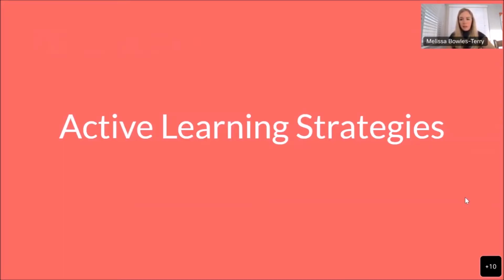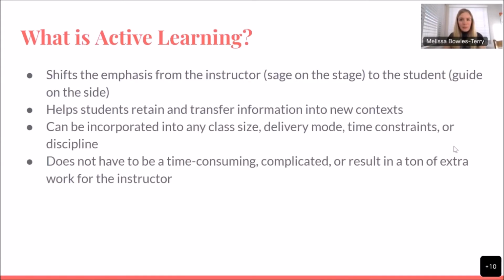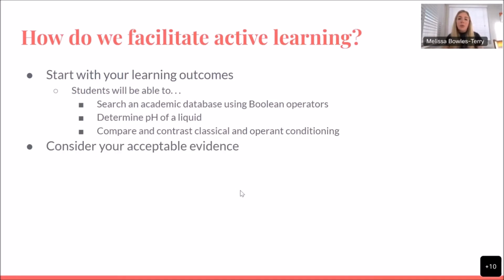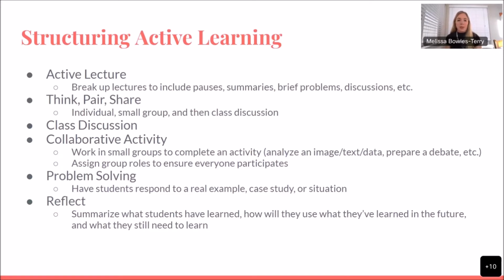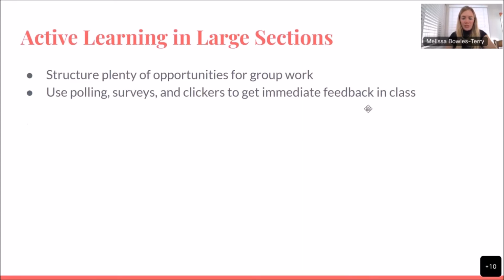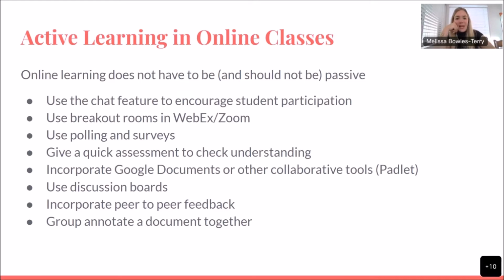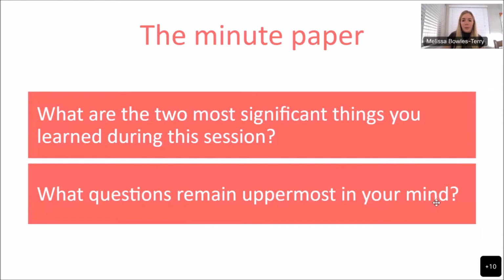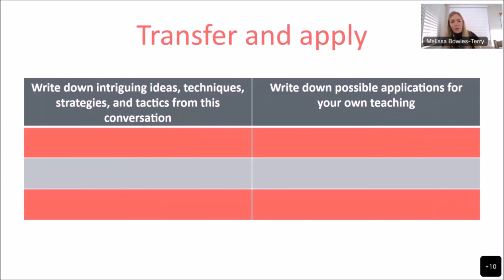TGA: Active Learning & Assessment (Fall '22)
Today's workshop discusses how to measure your students’ learning in a fair and meaningful way.

Speaker: Melissa Bowles-Terry, Director, UNLV Faculty Center

UNLV Graduate College